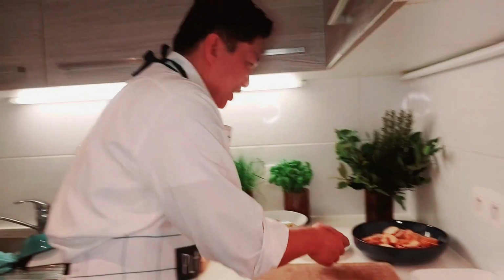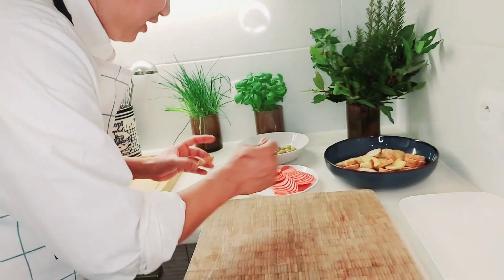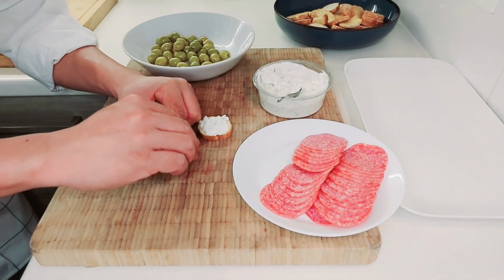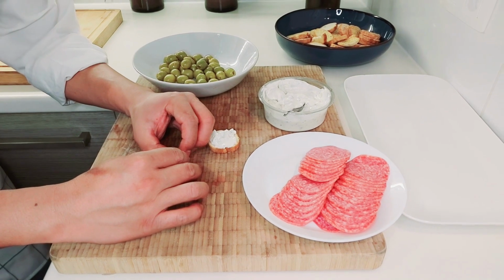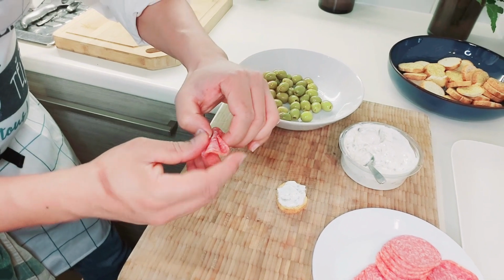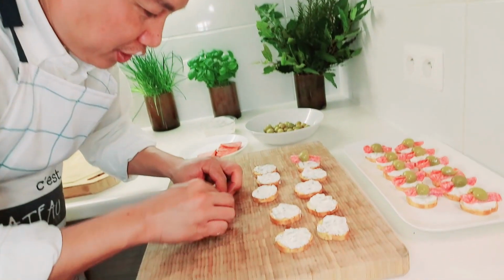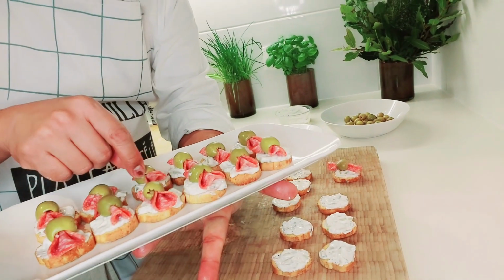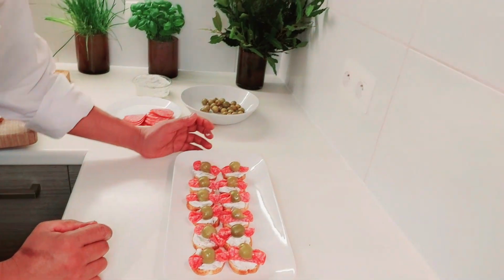Learn with Chef Monsieur on How to cook A PRESENTABLE APPETIZER IN 5MIN !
Hello friends, here another video about APPETIZER ! It is quick, presentable and healthy !! MEANT FOR ANY OCCASIONS.

Ingredients :
500 gr - biscuits garlic flavour
300 gr - grams salami
200 gr - yogurt
150 gr - olives